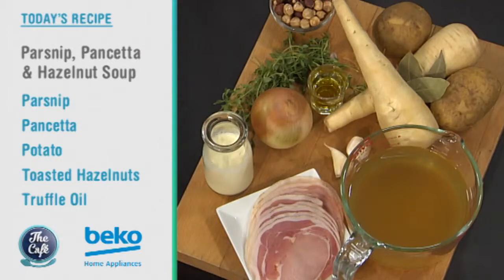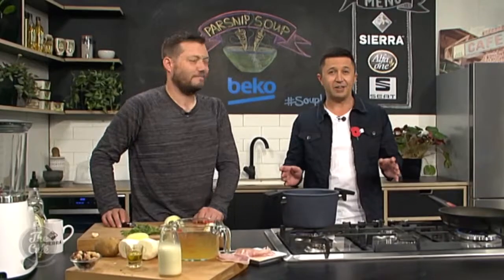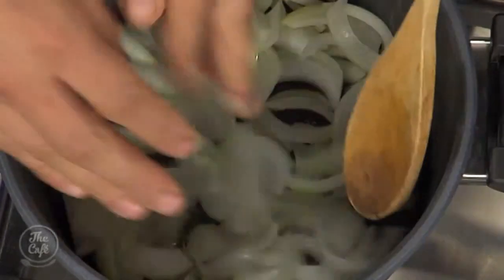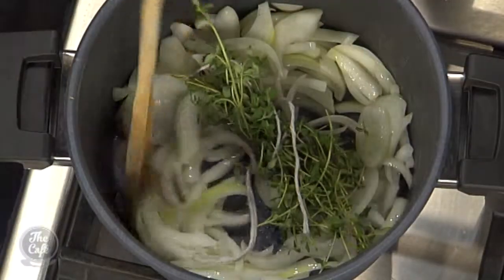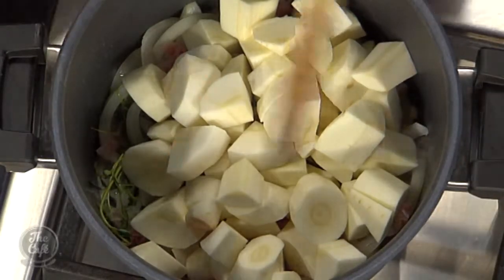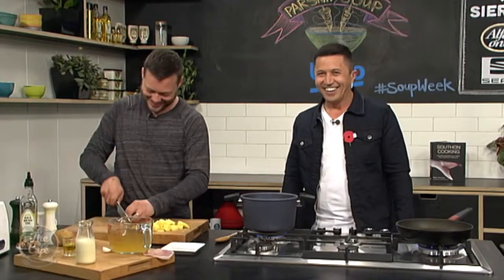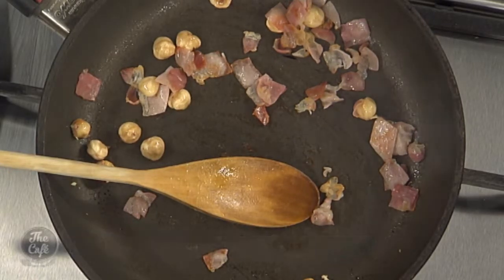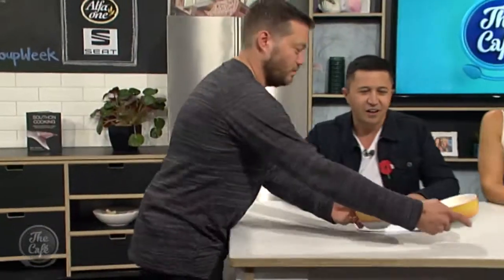Soup Week: Parsnip, Pancetta and Hazelnut Soup